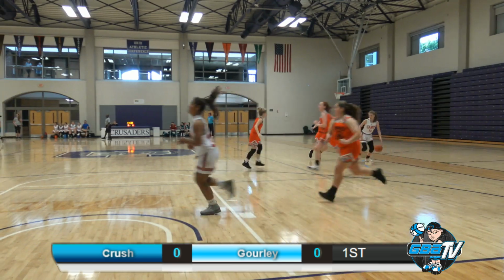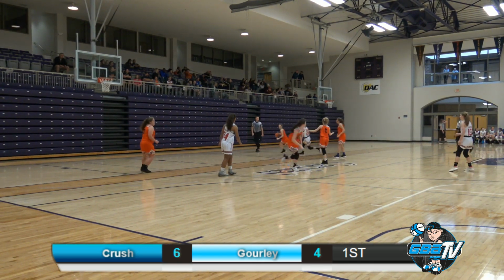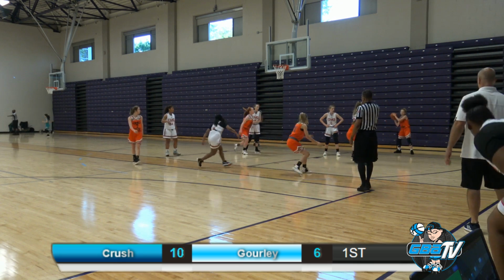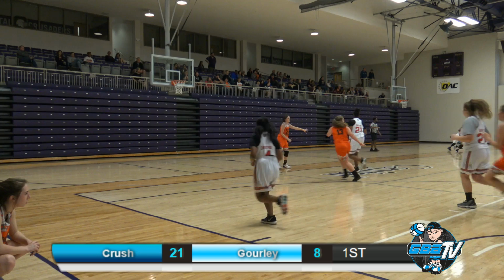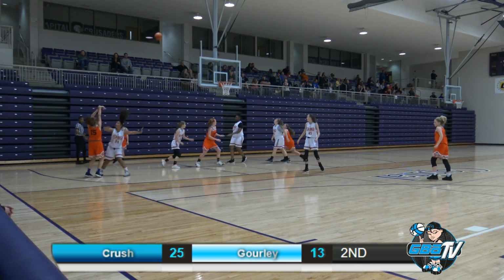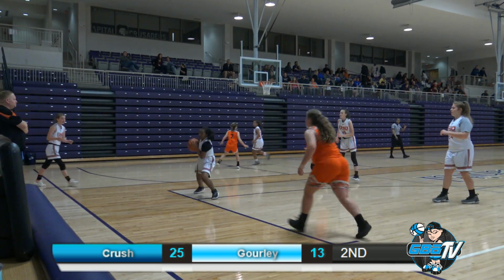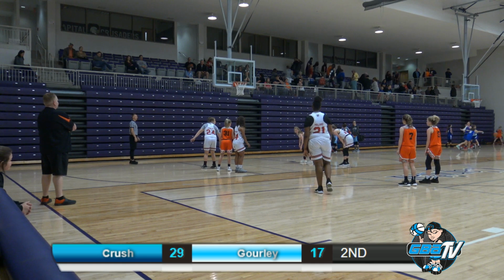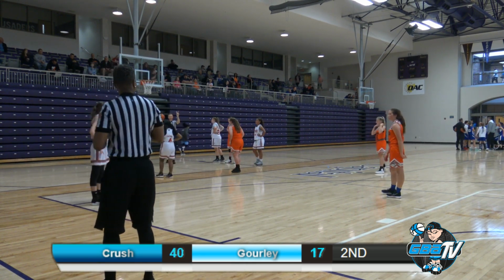Ohio Crush vs. OLH Gourley 8th - GBA LIVE - 11th Annual GBA Capital Classic